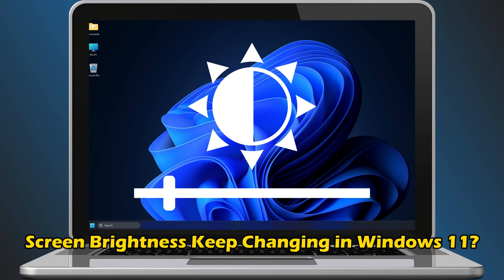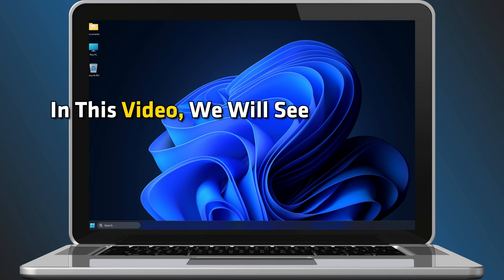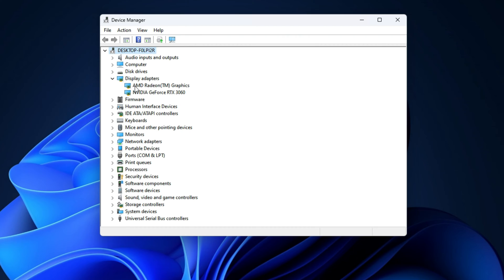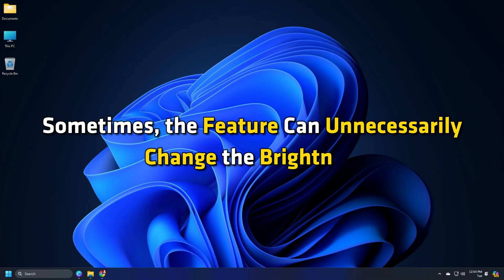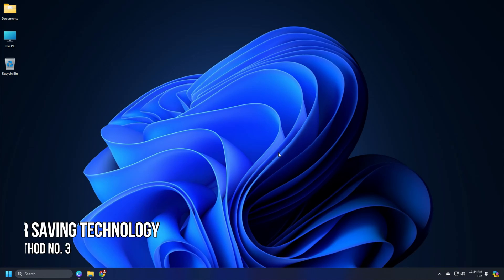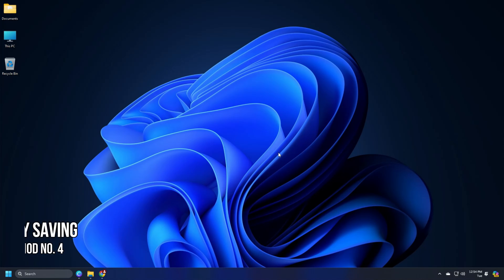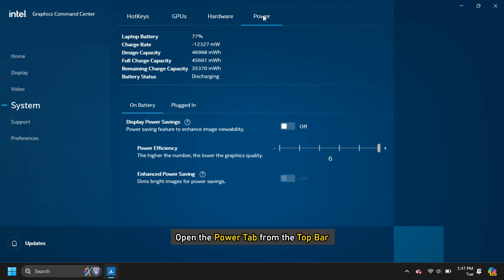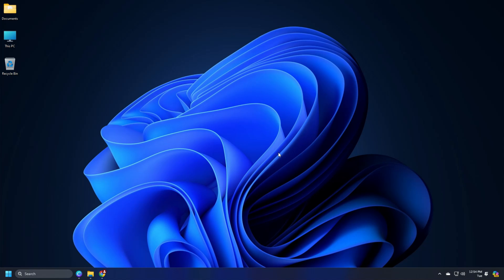Screen brightness keeps changing in Windows 11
Sudden, unexpected changes in your screen brightness while trying to work or relax can be frustrating. Users with Windows 11 PCs have constantly reported the issue of screen brightness changing unexpectedly. In this tutorial, we will see what you can do if the screen brightness keeps changing on your Windows 11/10 computer.

Timecodes:
00:00 Intro
00:45 Method: 1
01:20 Method: 2
02:07 Method: 3
02:41 Method: 4